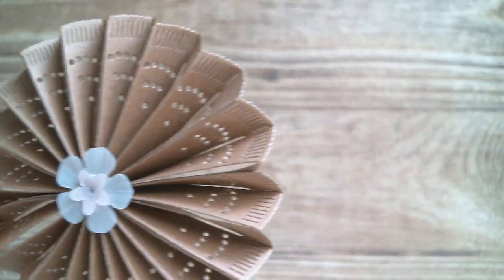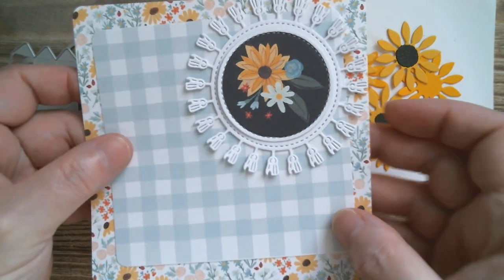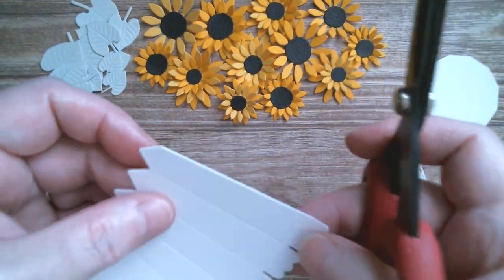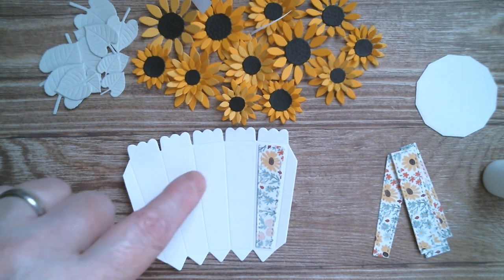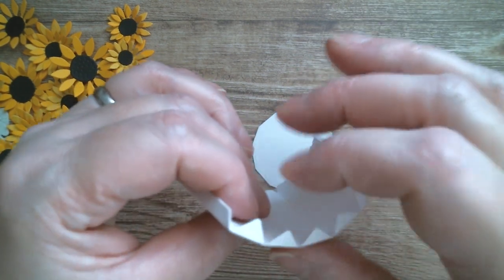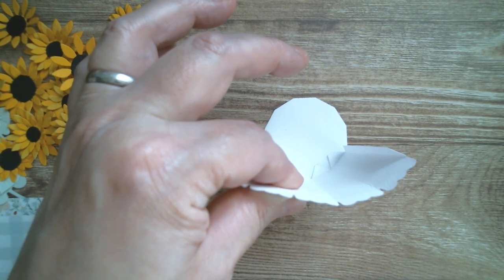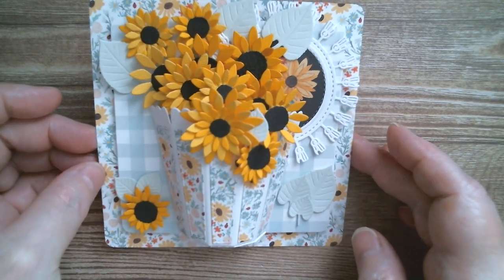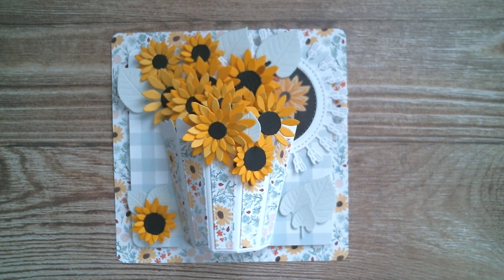KSCRAFT Lets Make This!/AliExpress/Paper Crafts *Daily Hot Picks*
KSCRAFT Store
KSCRAFT New Release
Windows and Doors
Bathroom Scales
Running Shoes/Words
Water Bottle
Candle Numbers
Tassel Frames
Coffee Cups/Tray
Summer Icons
*Daily Hot Picks*
Pantry Shelves
Cute Dog
Cute Elf
Woven Basket
Large Macrame
Chalk Blenders for cheeks
Halloween Sequins
Bright Color Pins
Heart Clasps
Travel Sets